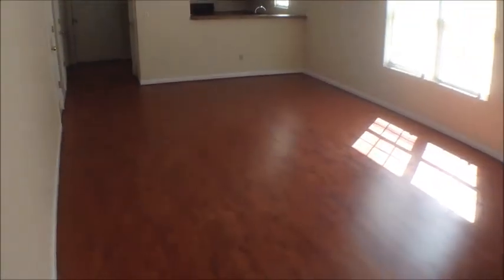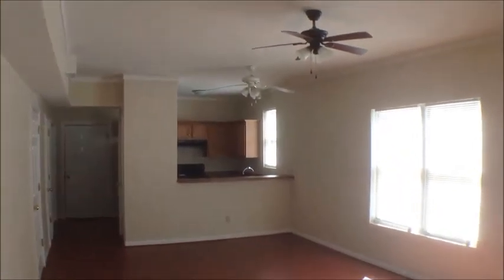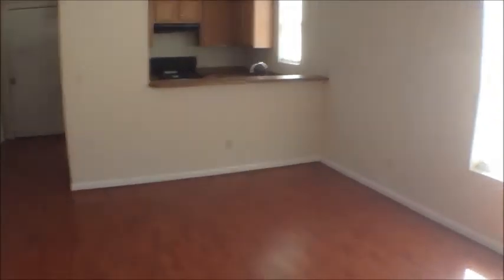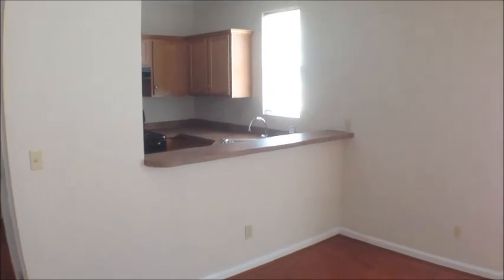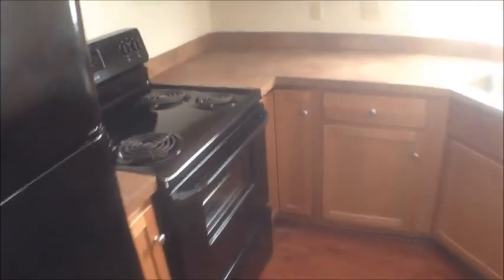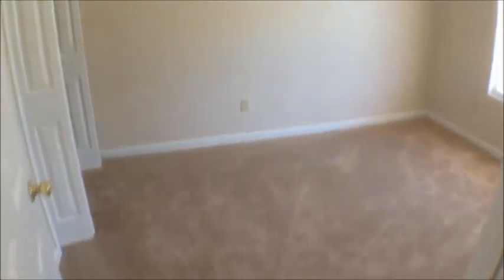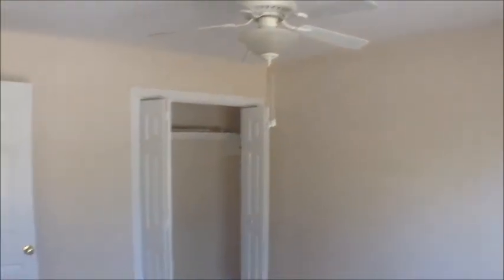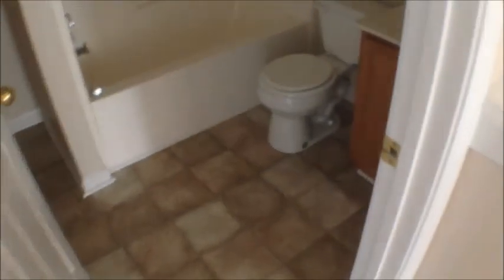2706 Leesburg Rd Columbia SC 29209